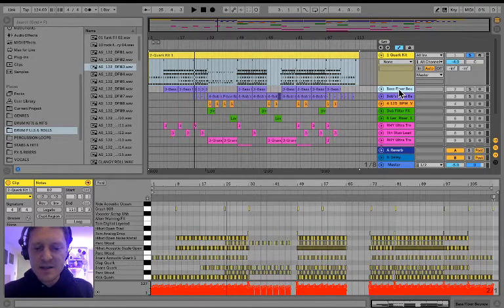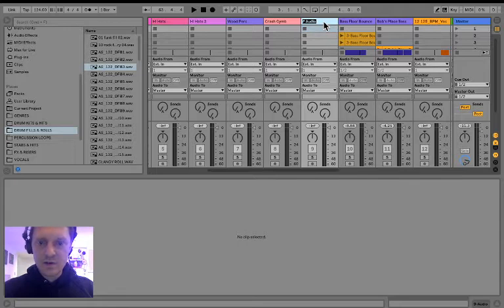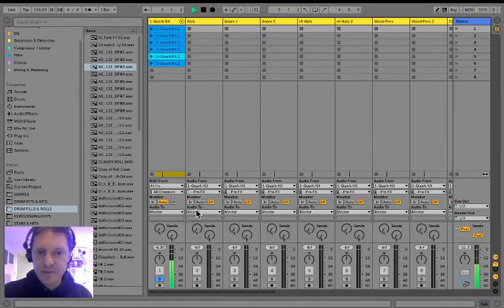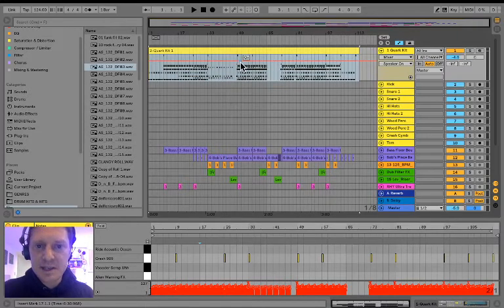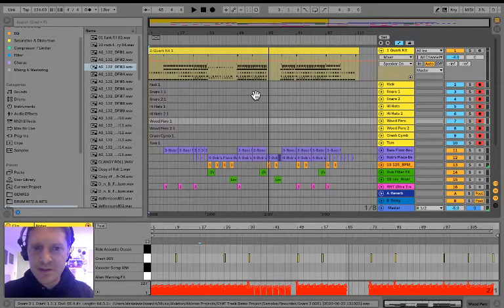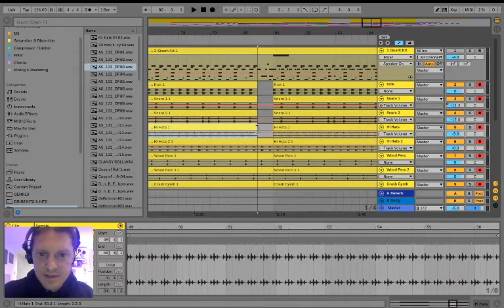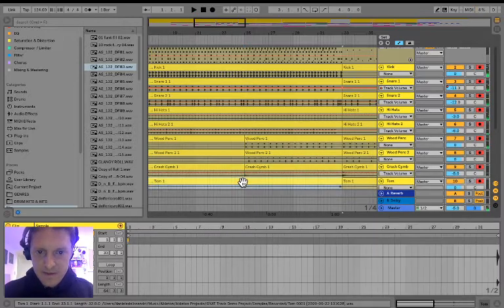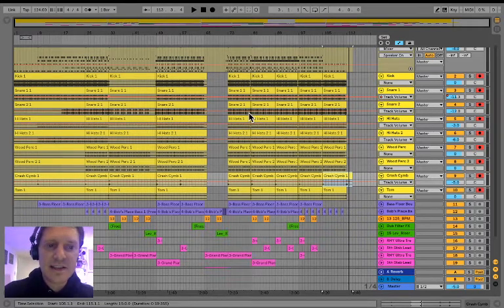Converting your Midi drums into Audio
Learn how to convert your MIDI drums into Audio